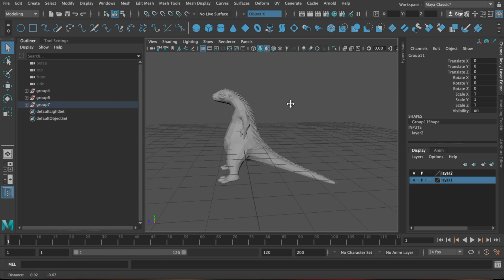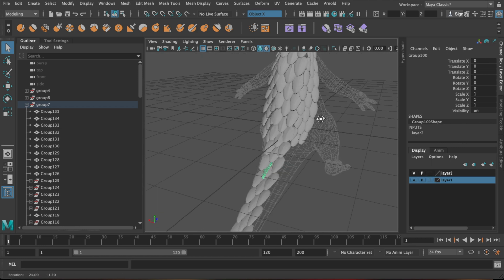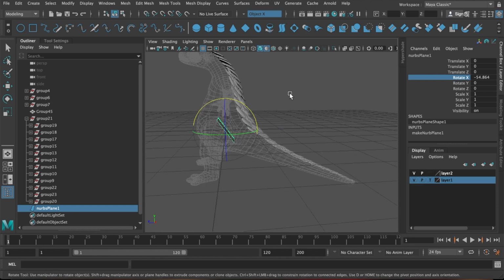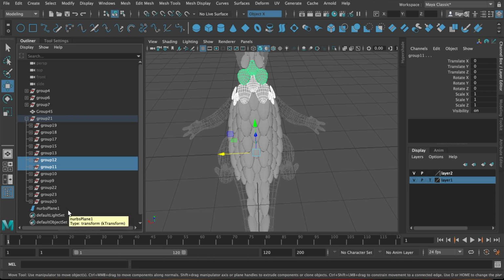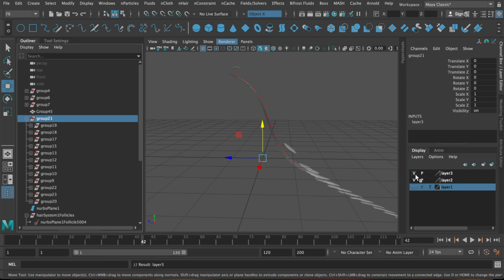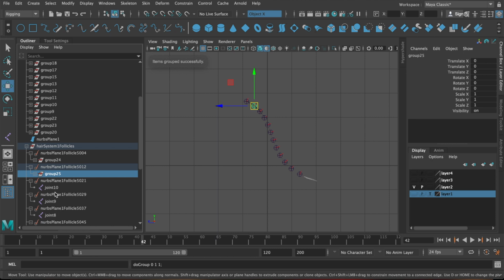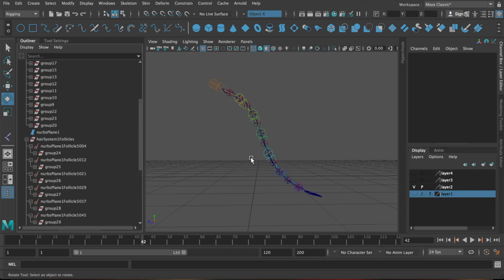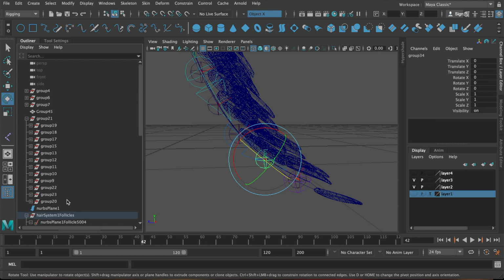My Movie 56